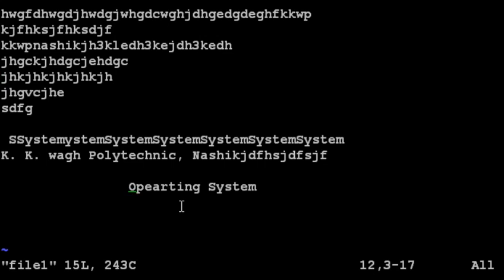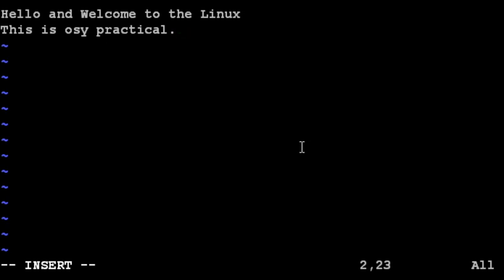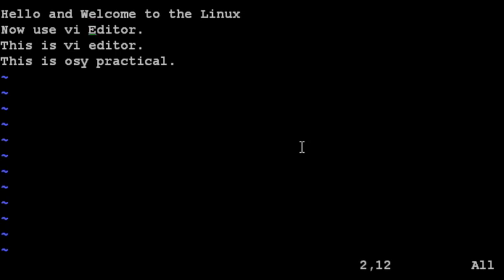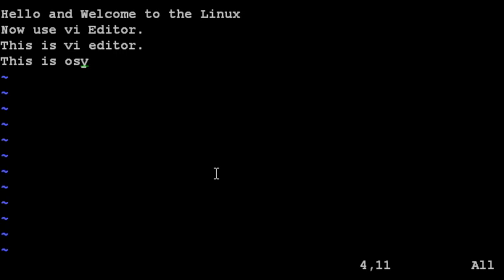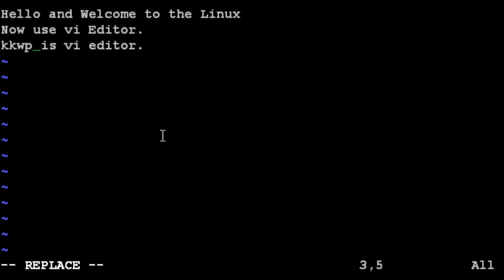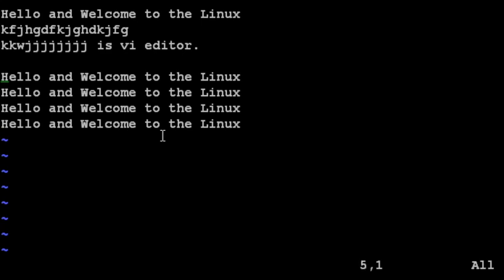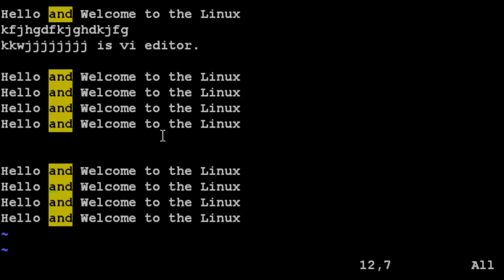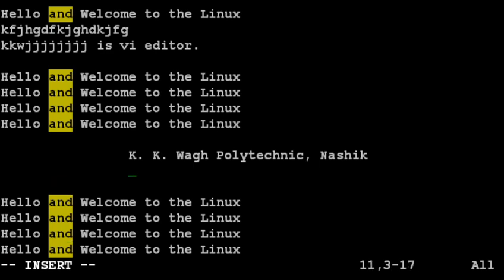Use of Linux Vi Editor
Watch the video to use Linux Vi Editor and all its keys as well as commands to perform various operations such as moving cursor, replacing character or line, setting abbreviation, deletion operations, Copying lines and pasting it and using various modes.